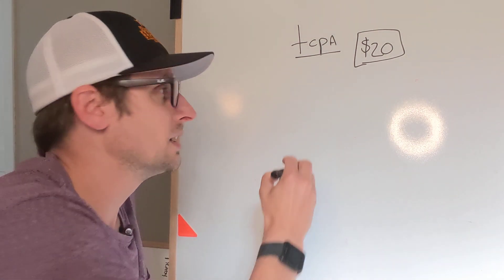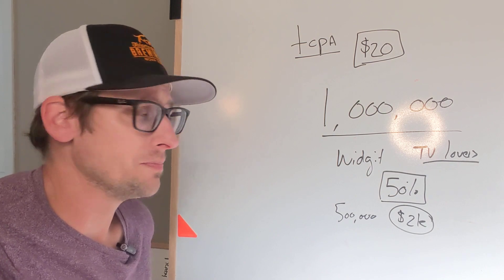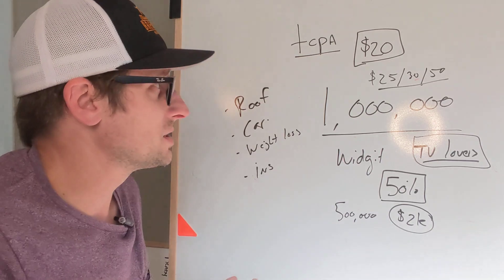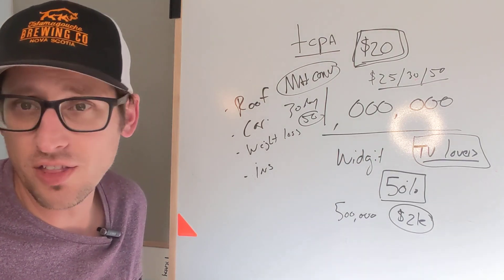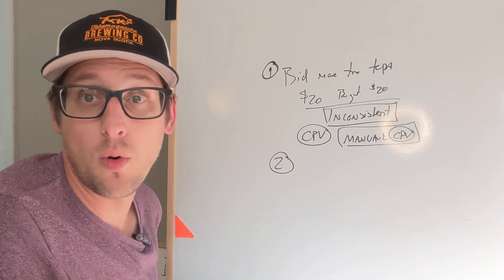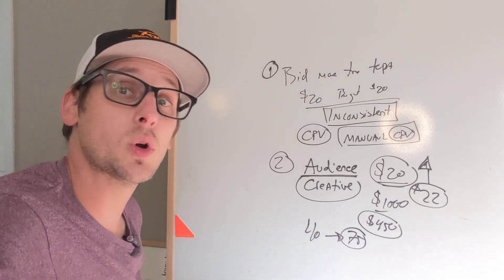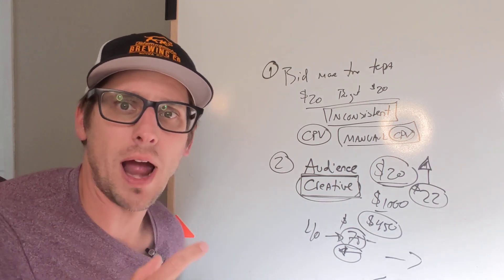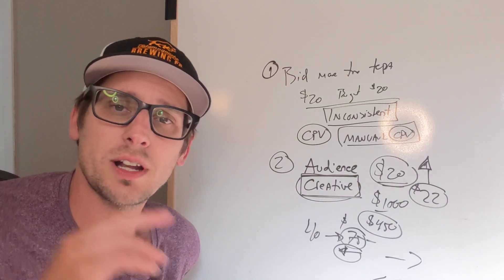How the Heck tCPA Bidding Works & How to Use It - YouTube Ads Q&A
tCPA bidding is most likely the BEST strategy for most YouTube advertisers, but most folks are NOT really sure how it works. I want to explain how I use tCPA bidding to control costs and CPA's for our campaigns and hope you can leverage this info to improve your costs and results with YouTube ads.